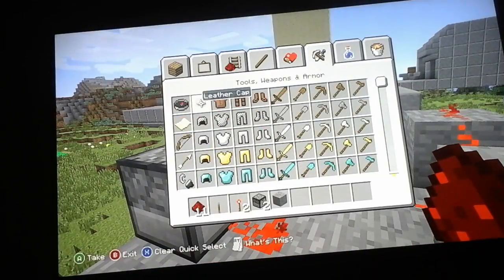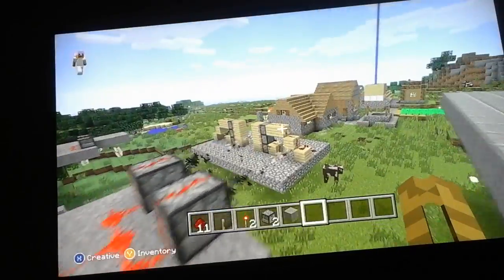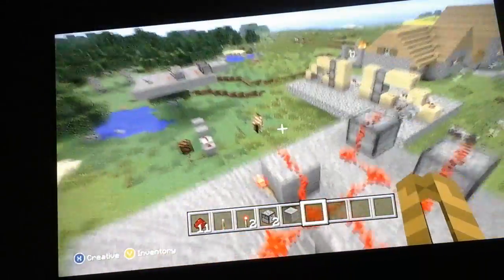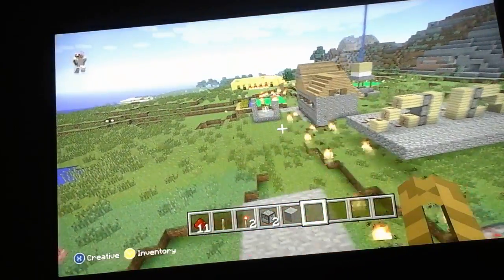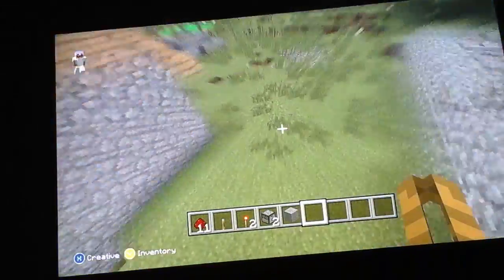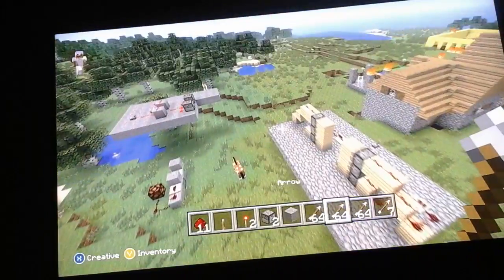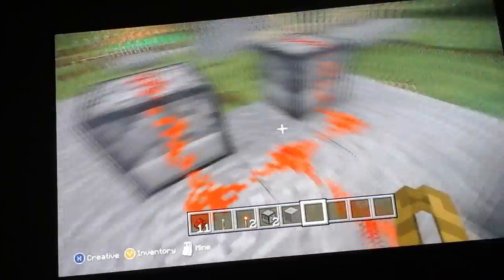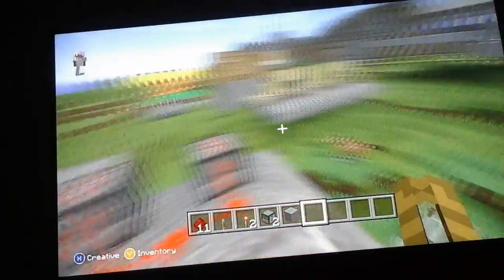Super simple rapid fire machine gun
Today me and jacob are making a super easy machine gun